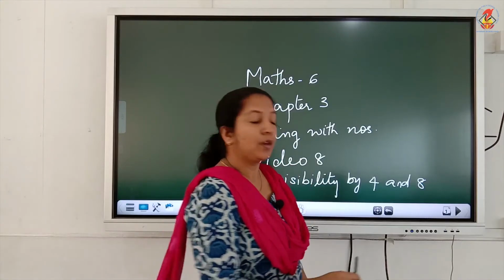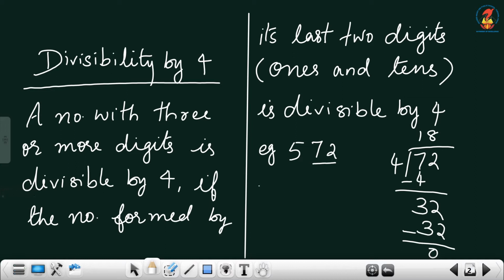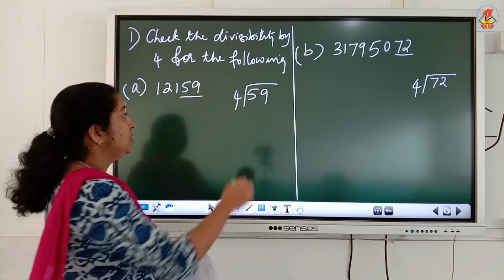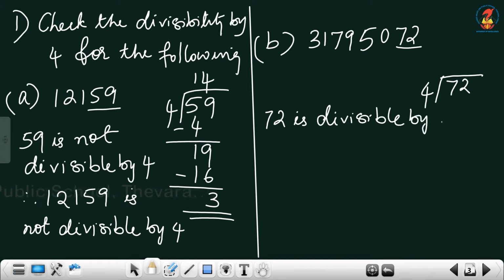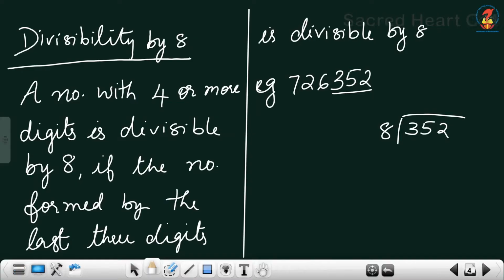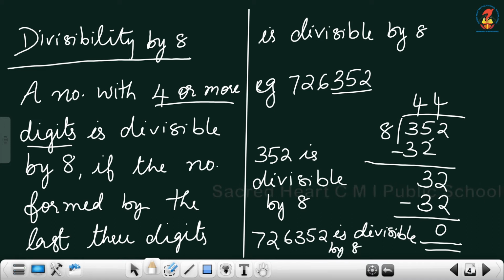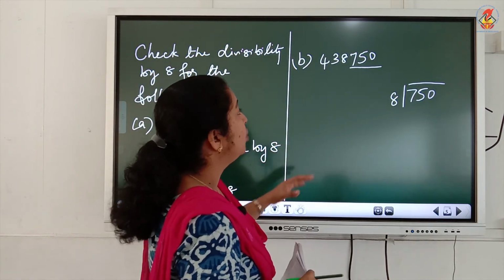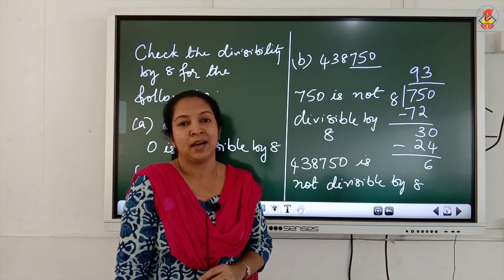Maths06 Chapter 03 Playing with Numbers Video 08 Divisibility by 4 and 8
Maths06 - Chapter 03 - Playing with Numbers - Vidoe 08 - Divisibility by 4 and 8